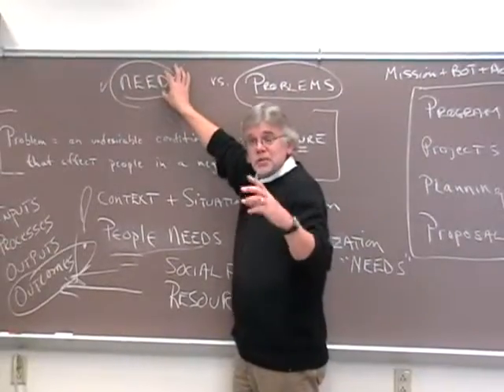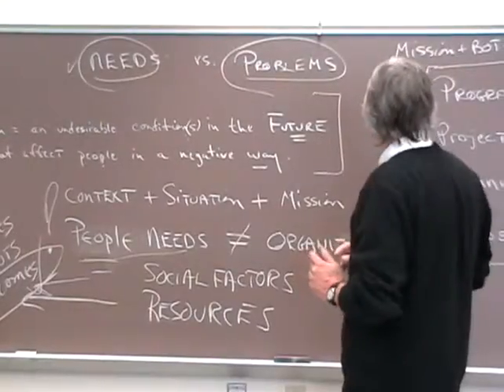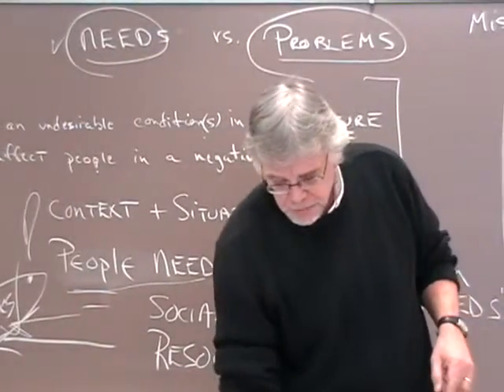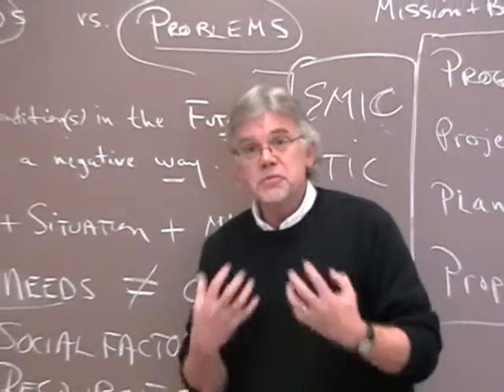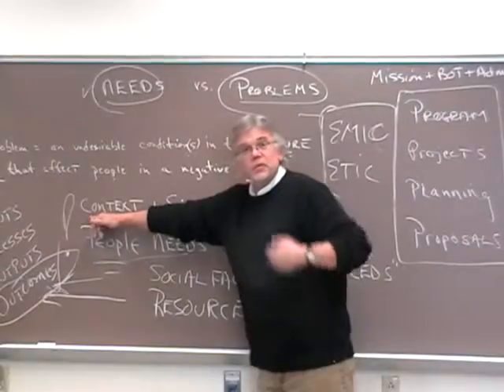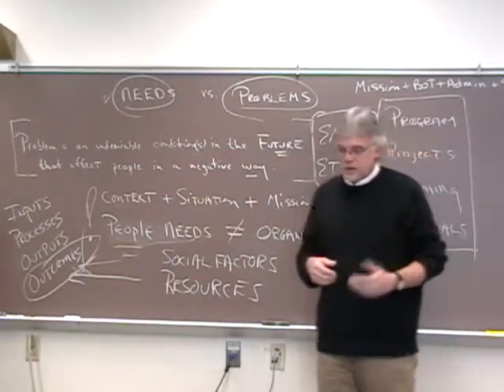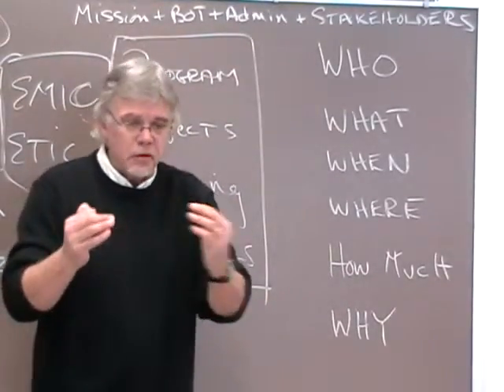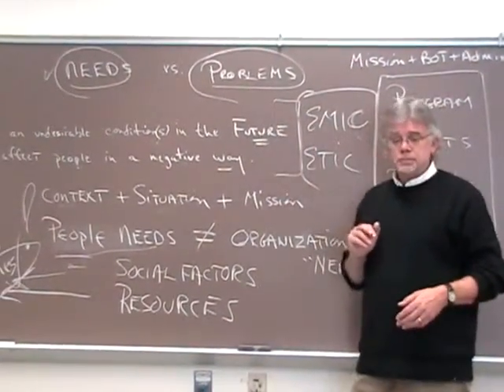rodman3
Professor Rich Rodman at SIT